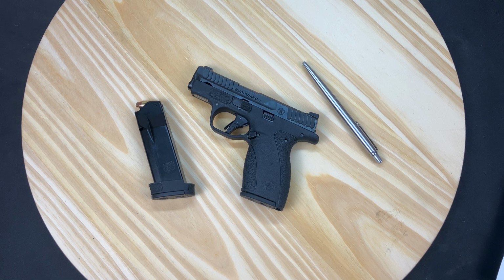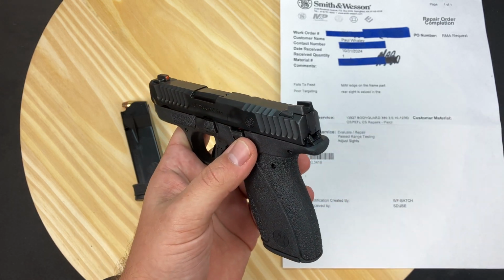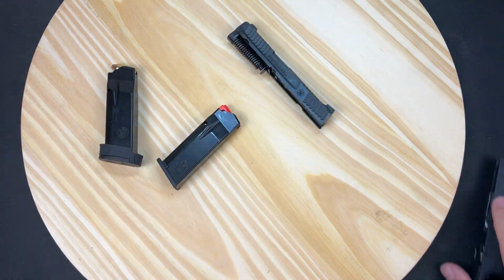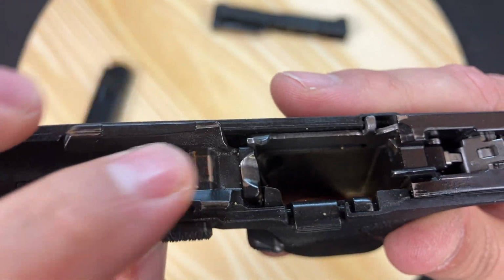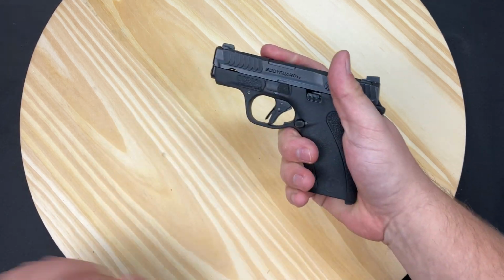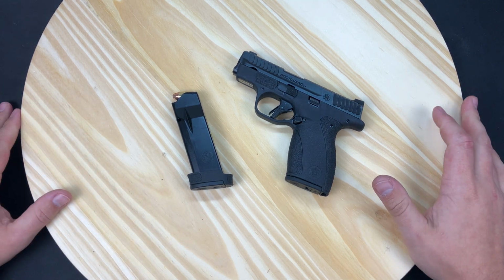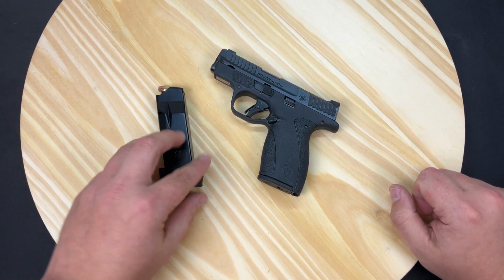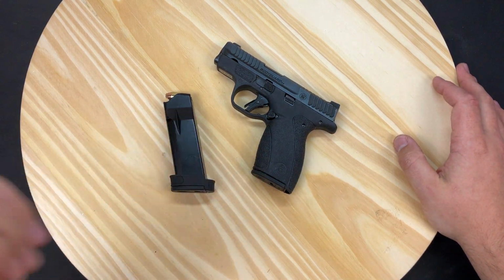What Did Smith & Wesson Fix On My Bodyguard 2.0?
Got the Bodyguard back in today, so I thought I'd go over what S&W did to the gun.

Tagging @Hoplopfheil XOXOXO